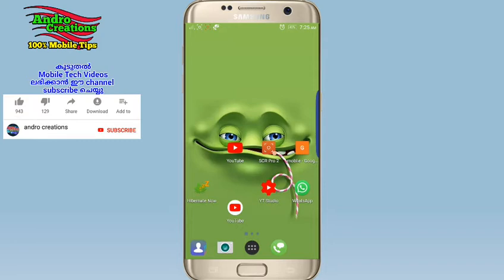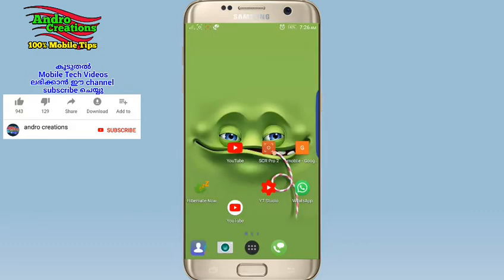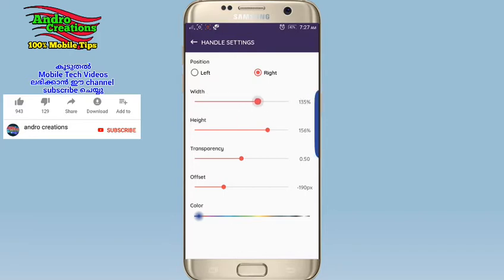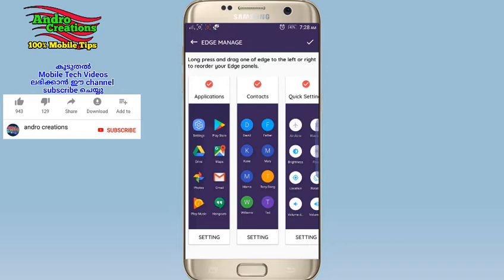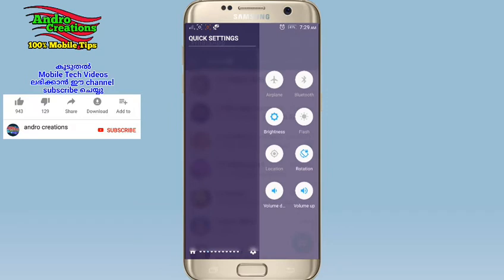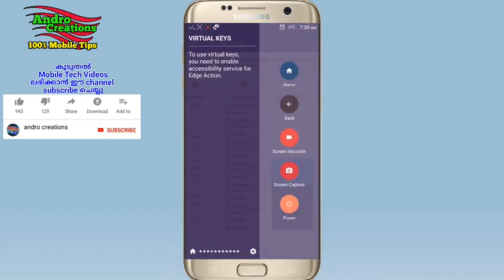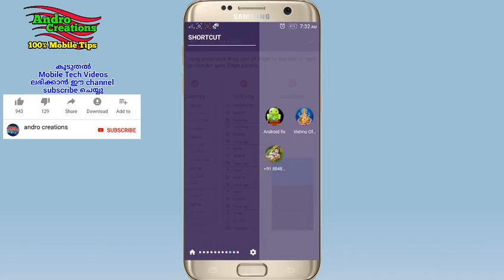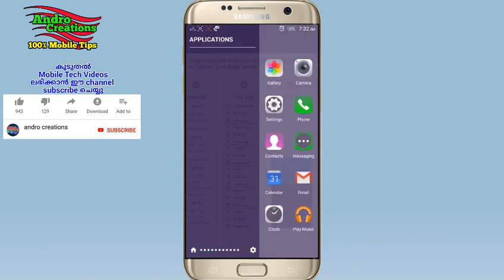Mobile Tips - How to enable Slide Panel in your Mobile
Make your phone faster, stronger and easier to use
One of the advantages of smart phone flagships is the edge screen and edge panel which enable the users to launch favorite applications, toggle system settings, call certain contacts, control playing music, check calendar events, and even access folders and files, right from the sidebar app. The sidebar opens with a gentle sliding gesture.

Andro Creations.
100% mobile tips.